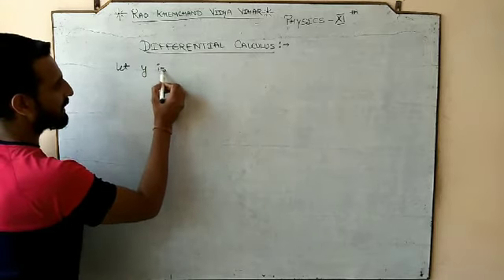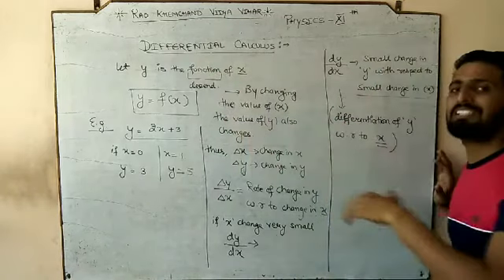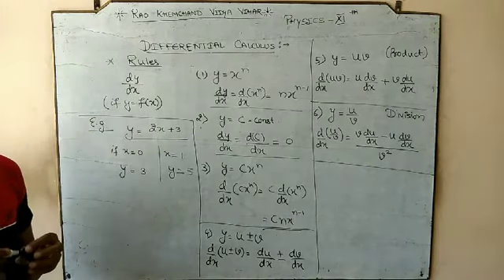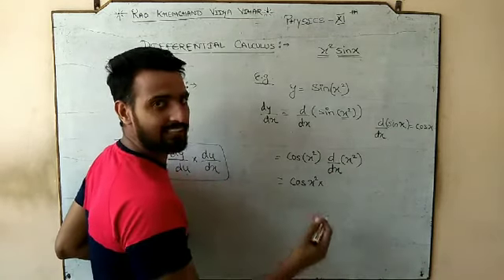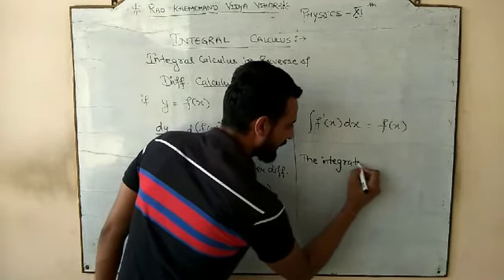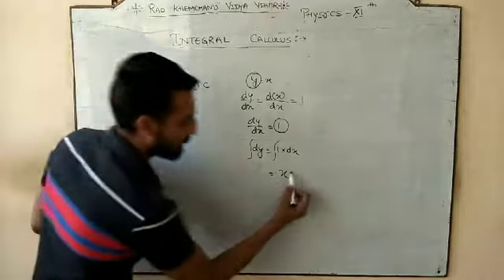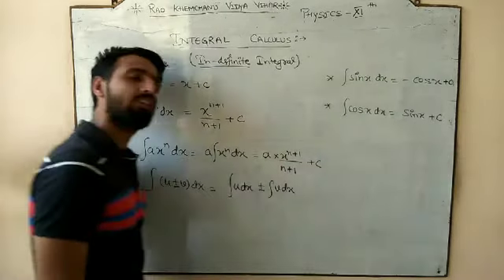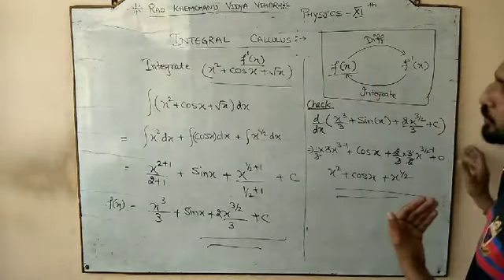11TH, LECTURE 9, MATHEMATICAL TOOLS (PART-2 )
In this lecture we are going to discuss about two important mathematical tools:
---DIFFERENTIAL CALCULUS
---INTEGRAL CALCULUS